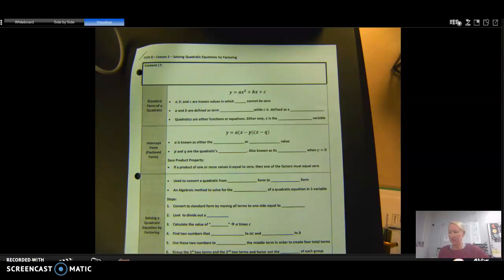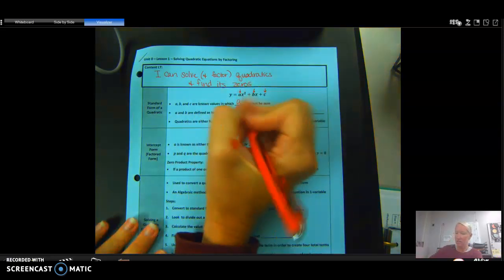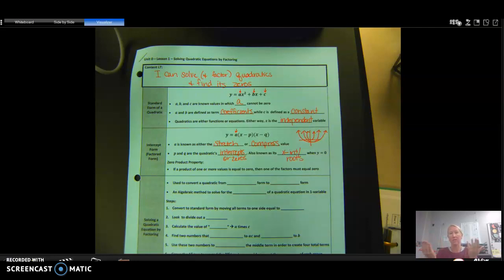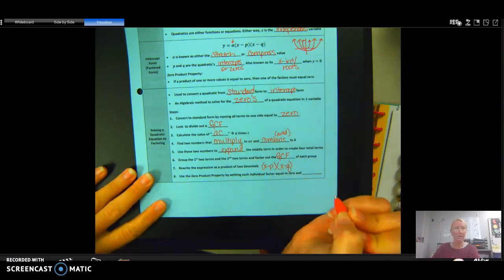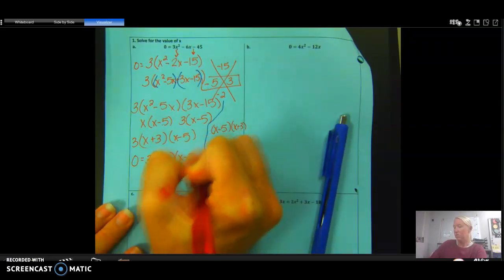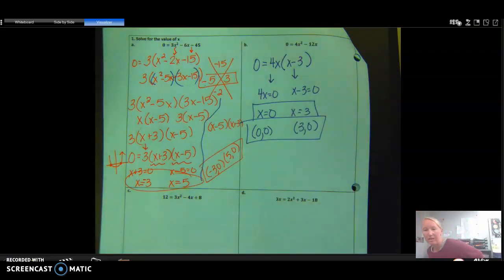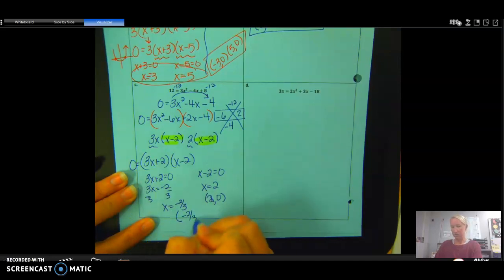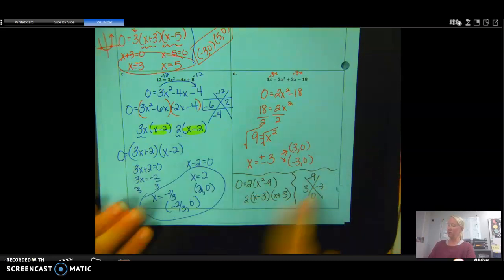Geometry 0.1 notes